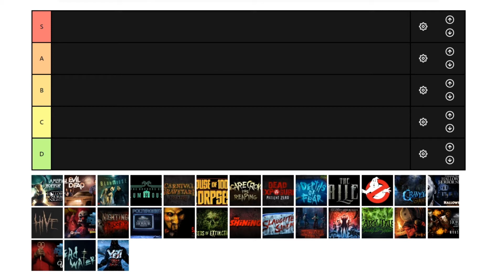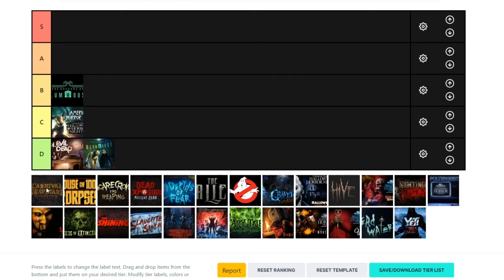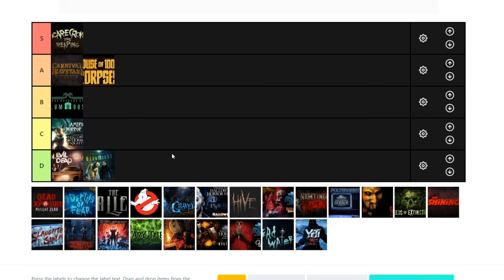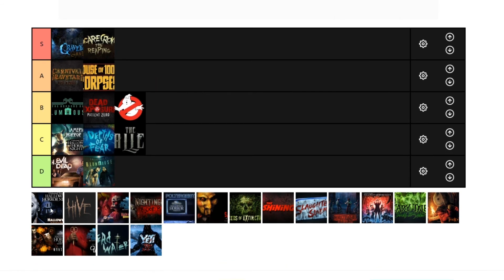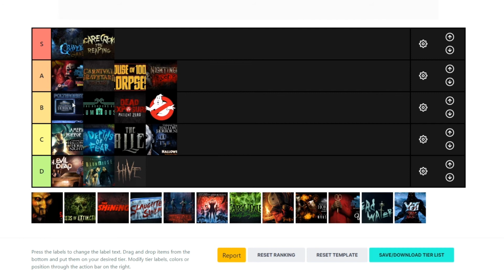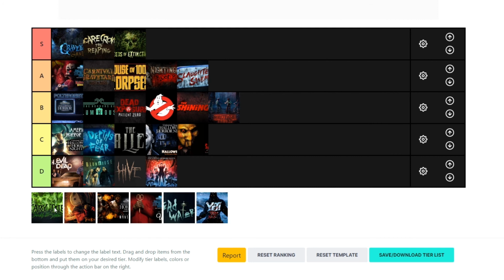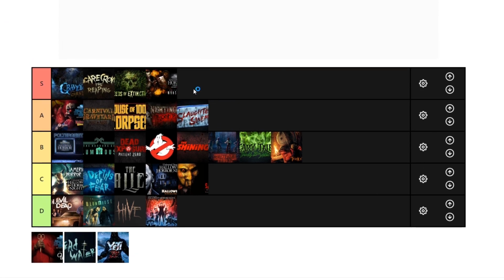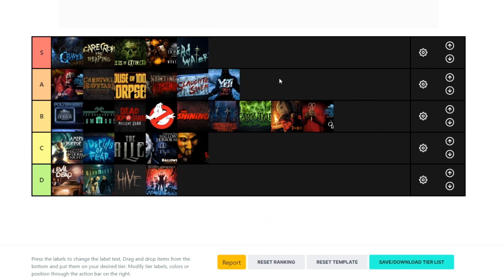HHN House Rankings (27-29)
Today we will be taking a look at my own personal rankings of houses from HHN 27 through 29 and ranking them from best to worst.

Judgment Day
Into the Void
Dredd
Darkness Awaits
Death Has Come to Your Sleepy Town
Rise of The Machines